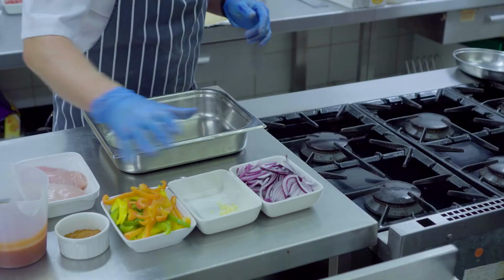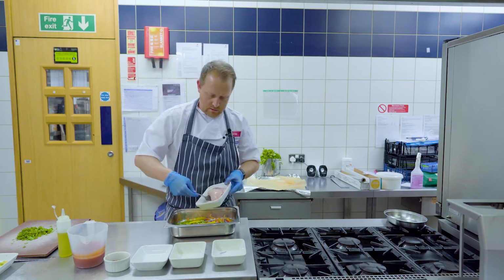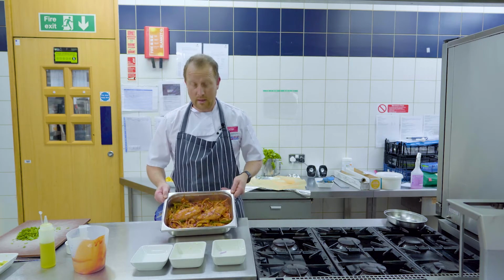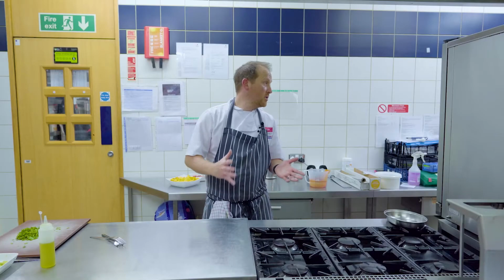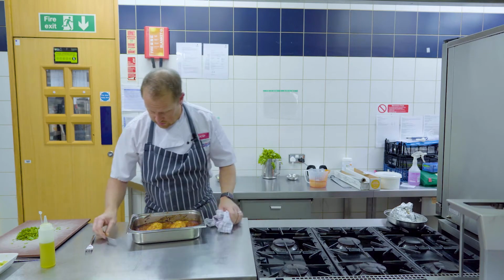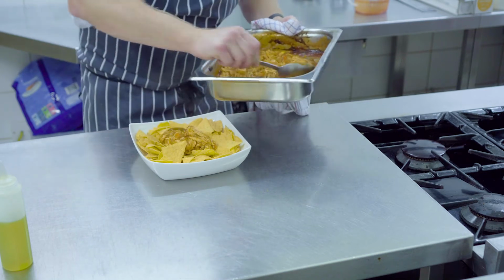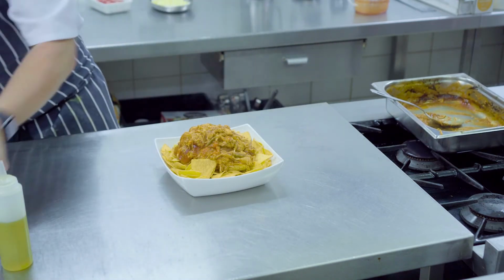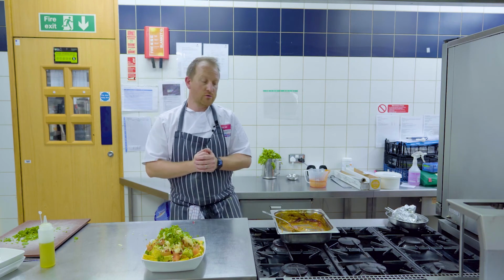Cooking Demonstration - Pulled Fajita Chicken Nachos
Our quick and easy Pulled Fajita Chicken Nachos recipe bought to you by our very talented on campus catering team. You will need...

Ingredients (serves 4-6 people)

3 x bell peppers red, yellow and green sliced
2 x red onions sliced
200 ml passata or a can chopped tomatoes
75 ml hot sauce
4 x skinless boneless chicken breasts
1 tsp ground cumin
1½  tsp sugar
1½  tsp salt
1 tsp pepper
½ tbsp smoked paprika
3 x garlic cloves chopped
2 tbsp olive oil
1 x big bag tortilla chips
1 x large ripe tomato diced
1 x avocado
100g grated cheese
Pinch chopped fresh coriander to garnish

This event is run by the University of Plymouth.